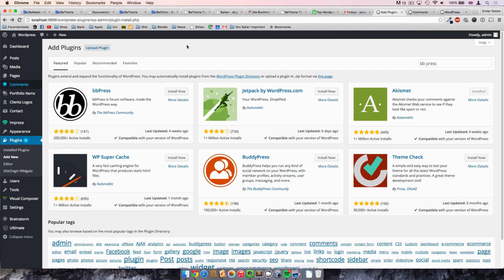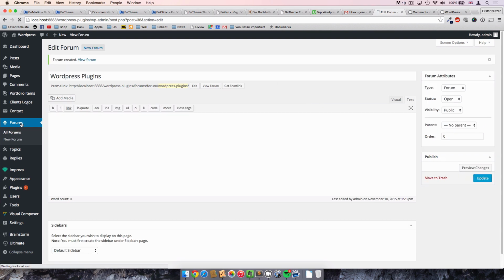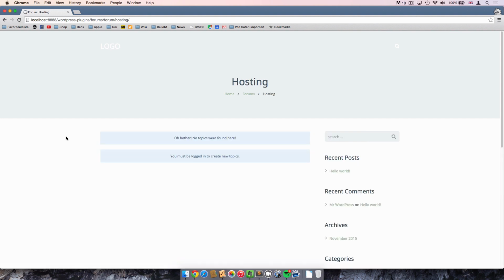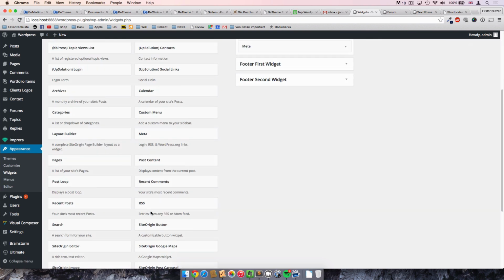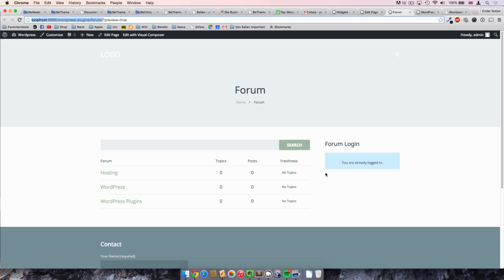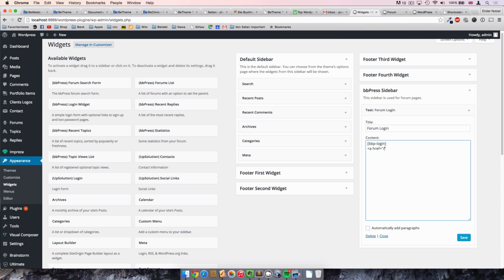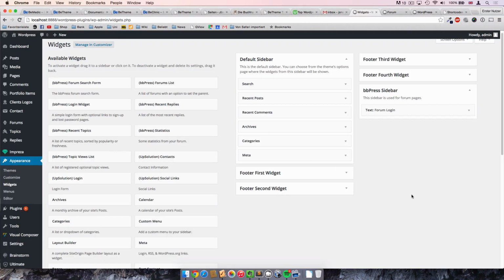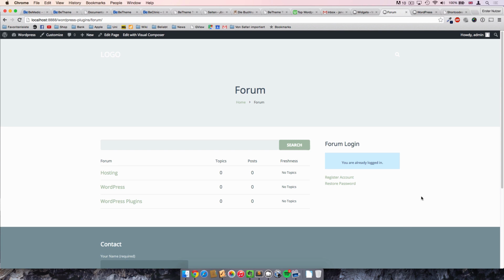BBPress Wordpress Tutorial - Set up a Forum in Wordpress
Learn how to create a forum in Wordpress

In this video I show you, how you can easily setup a forum for your Wordpress website with just a couple of clicks. A forum is a really great way to get people engaged on your Wordpress website. Your visitors are able to ask and answer themselves without to much guidance from your site. BBPress can be set up with just a number of shortcodes and it already looks professional without any further customisation.

EDIT:
I forgot to mention in the video that you will also need the "WP Tweak" Plugin to add the BBPress Sidebar widget.